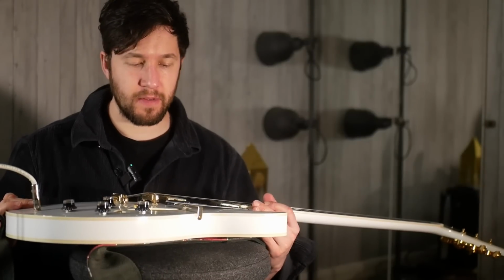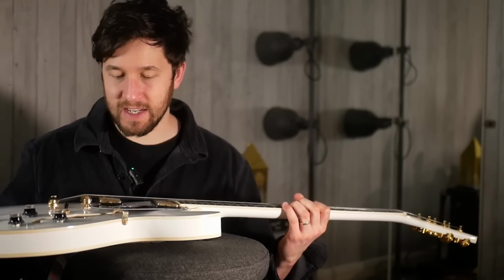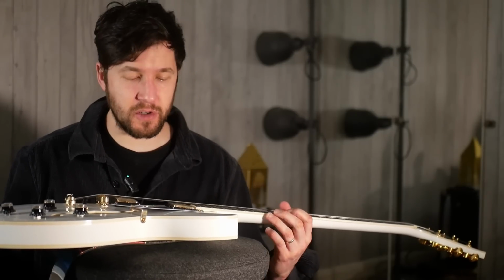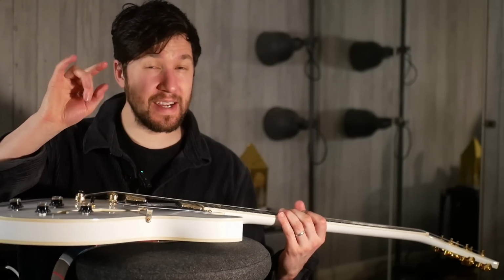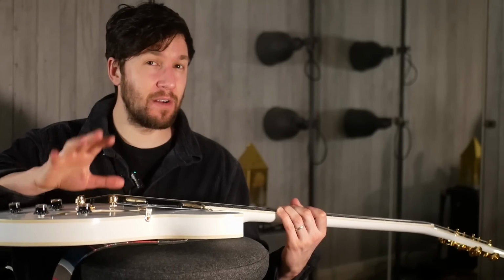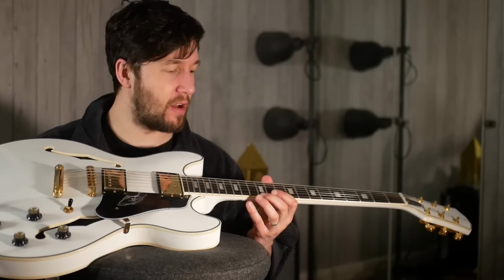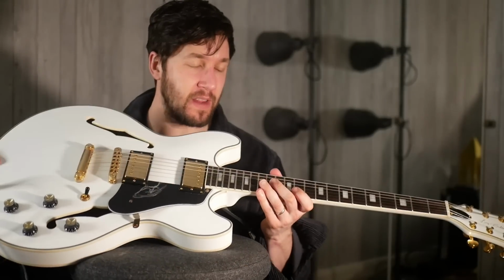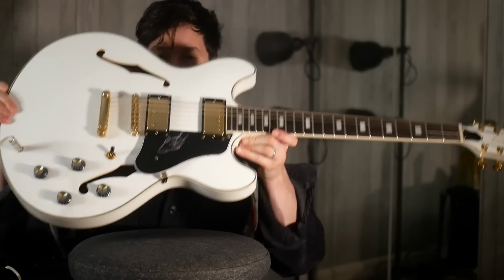Are Sire making PRO LEVEL Guitars?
I've tried more@sireguitars guitars than you could shake a stick at. I wanted to consider whether these are Pro level instruments, or what I think I'd buy for this kind of money or more.